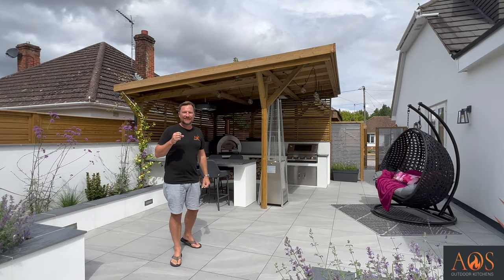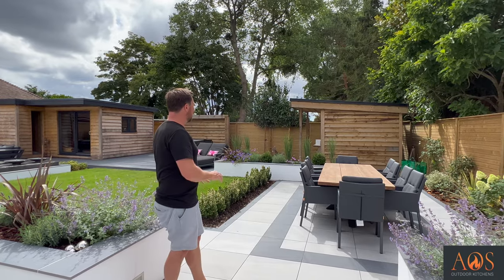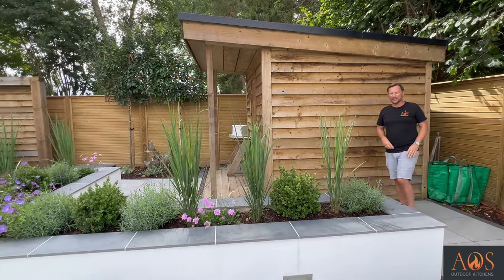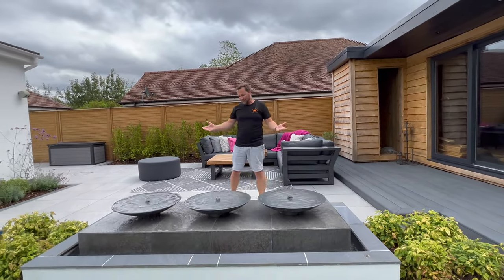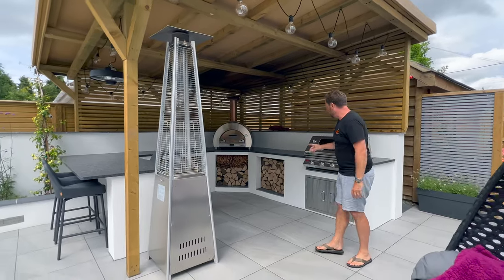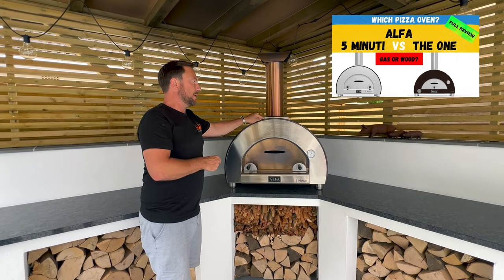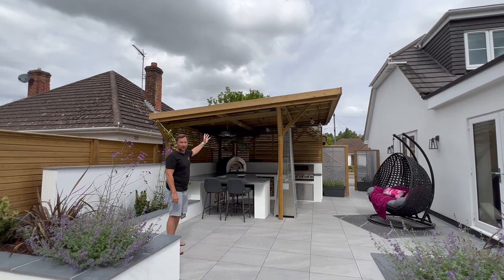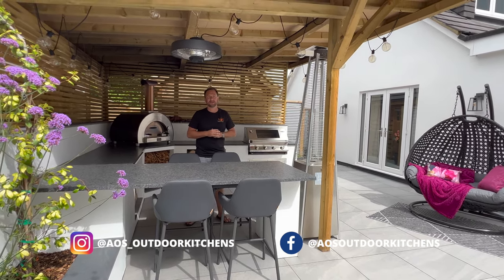DIY OUTDOOR KITCHEN + ULTIMATE GARDEN TOUR | ALFA 5 MINIUTI | BEEFEATER BBQ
Join us on a tour of a garden you have always dreamed of having! And… of course… an Outdoor Kitchen built by us!

❗*Beefeater s3000- discontinued product*❗